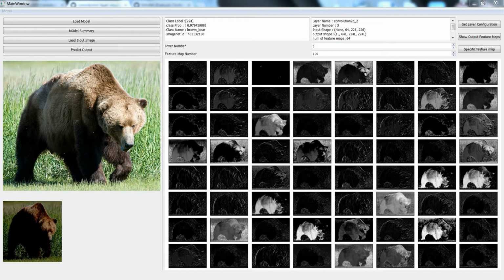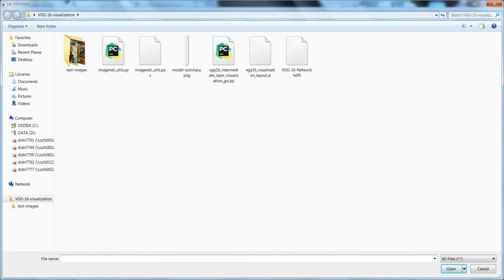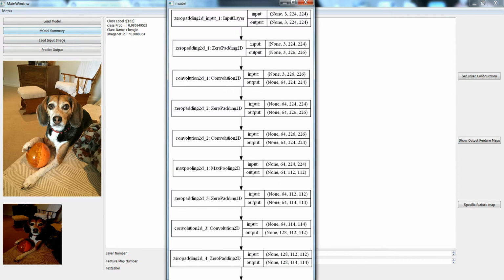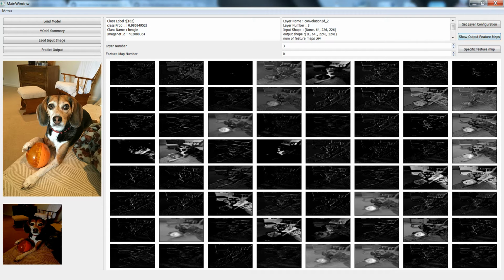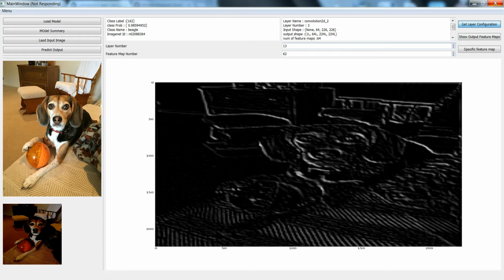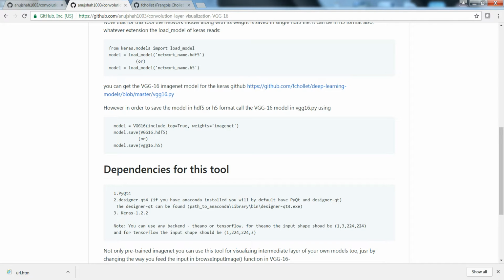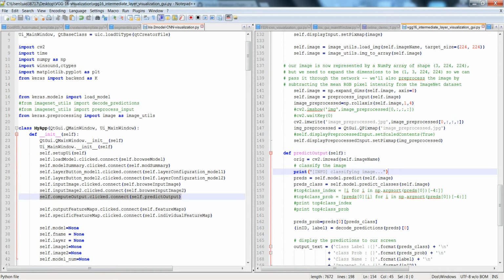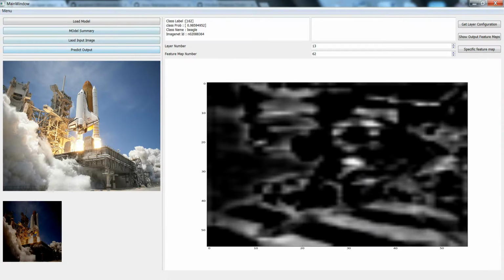Intermediate convolution layer visualization-VGG-16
This video shows a GUI tool for visualizing intermediate convolution layer Of a CNN model. VGG-16 model trained on imagenet is used for demonstration here.